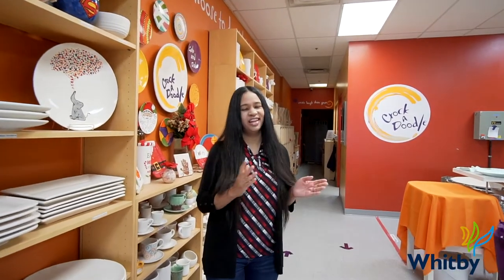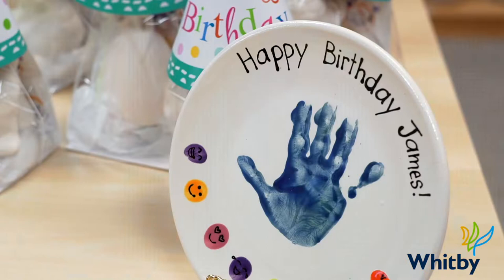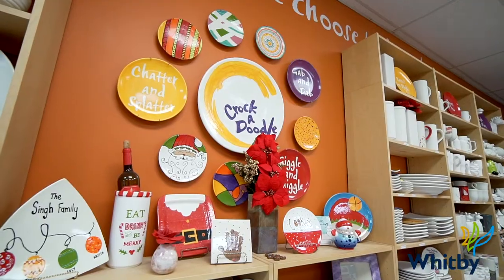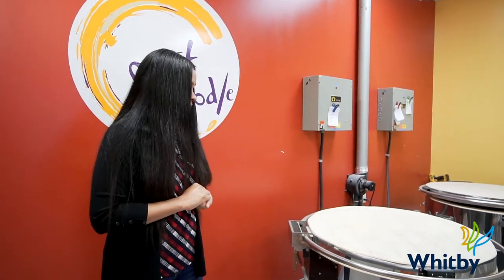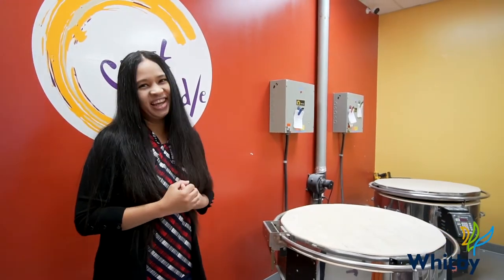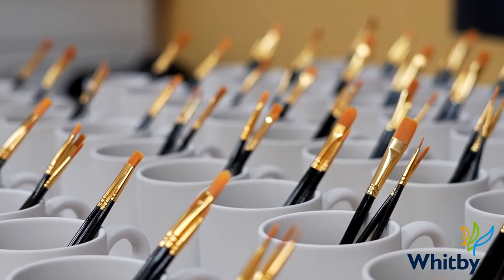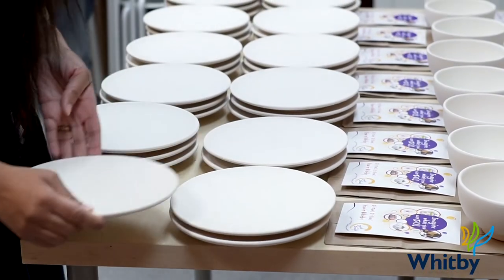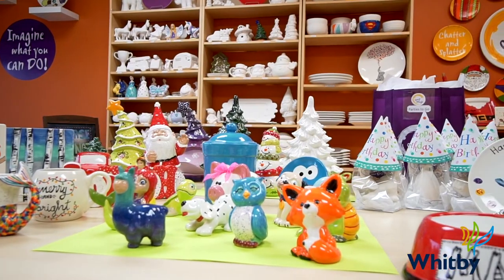Crock a Doodle Whitby